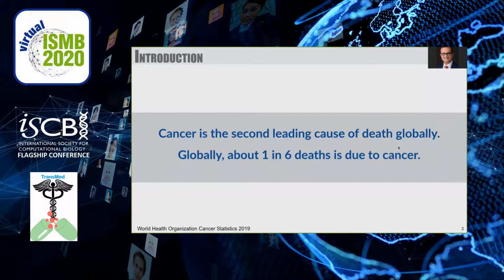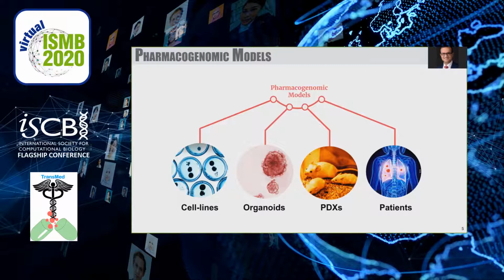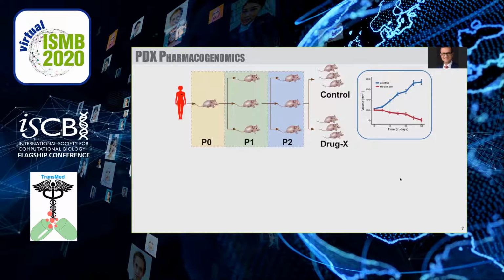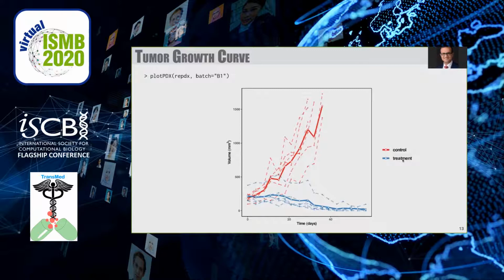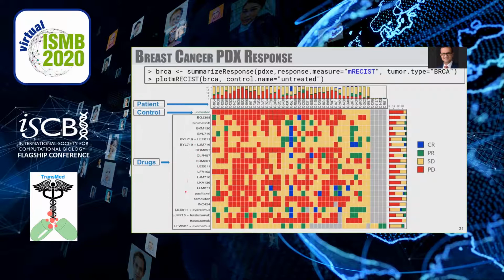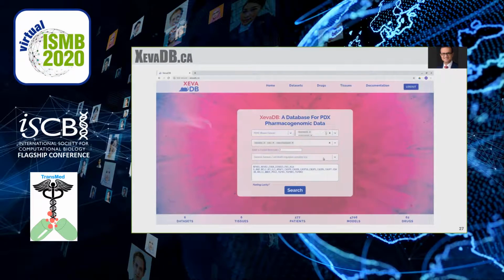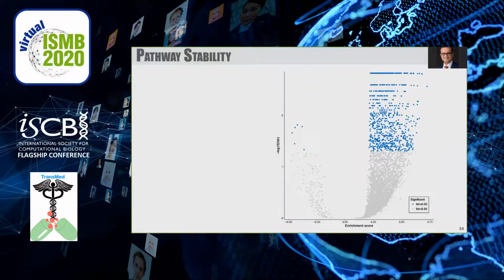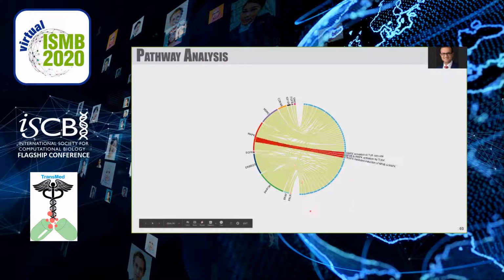Patient Derived Xenografts Based Pharmacogenomics for... - Arvind Singh Mer - TransMed - ISMB 2020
Patient Derived Xenografts Based Pharmacogenomics for Precision Medicine - Arvind Singh Mer - TransMed - ISMB 2020